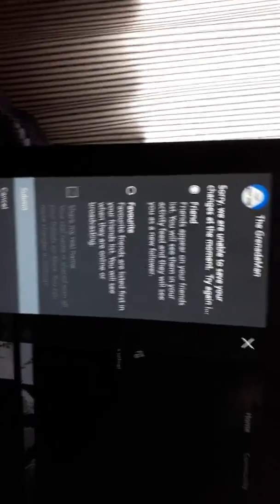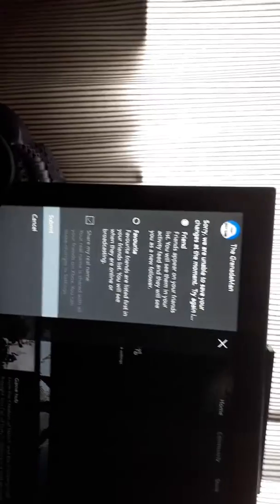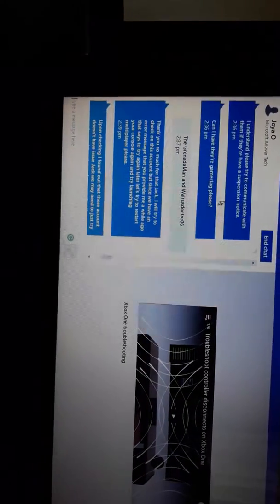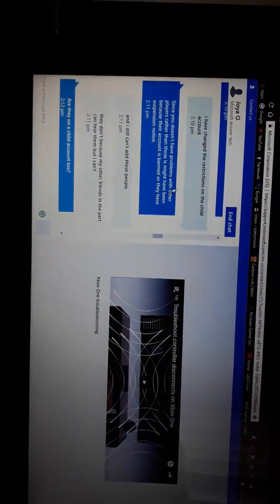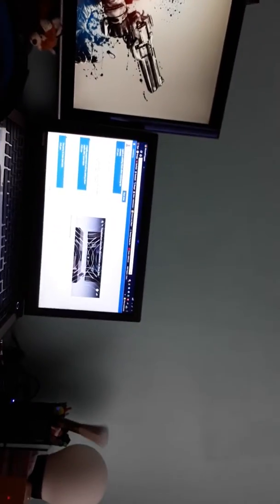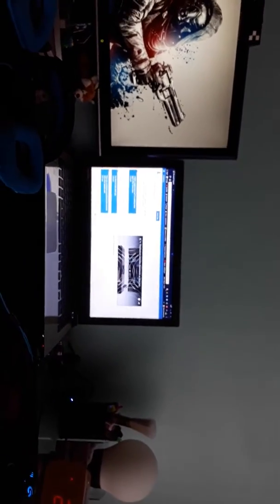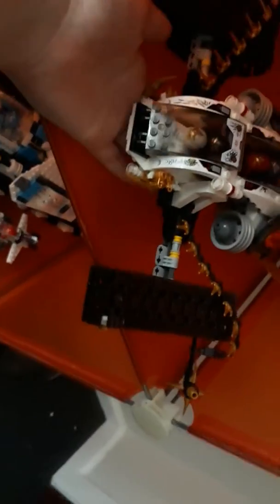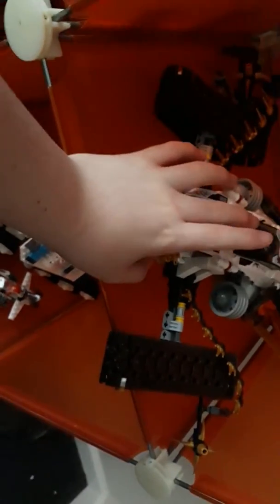Microsoft shit service